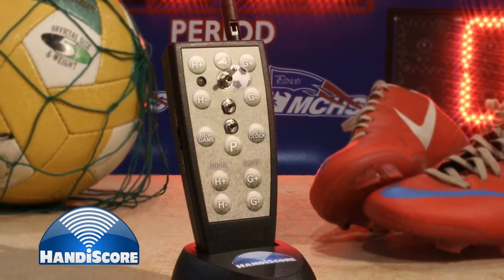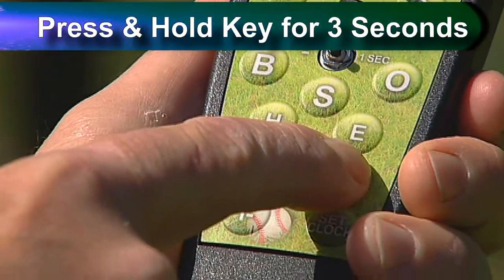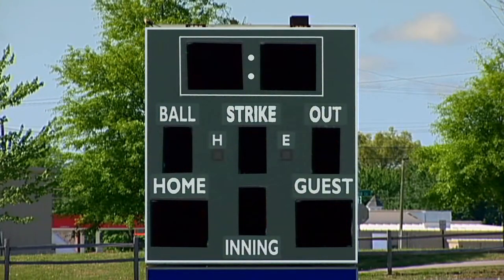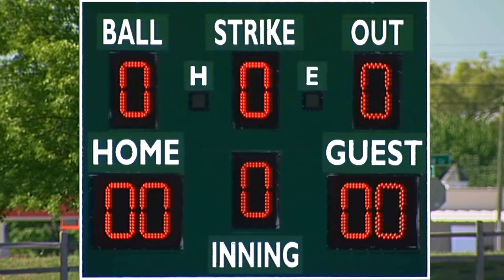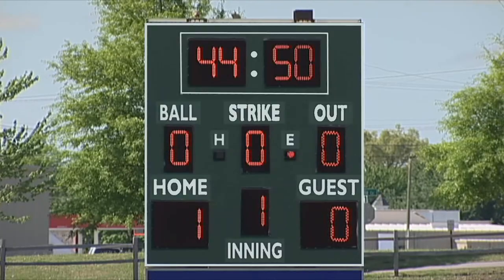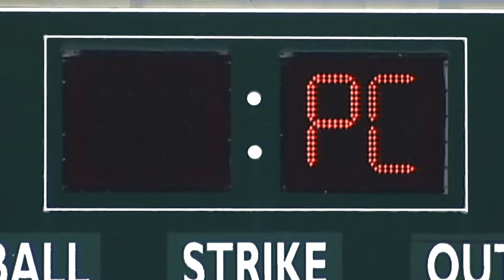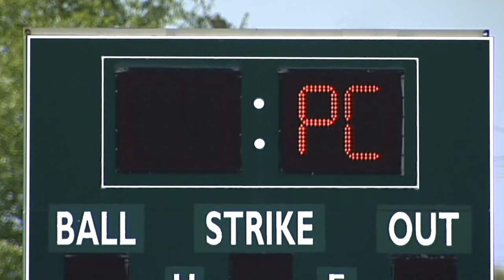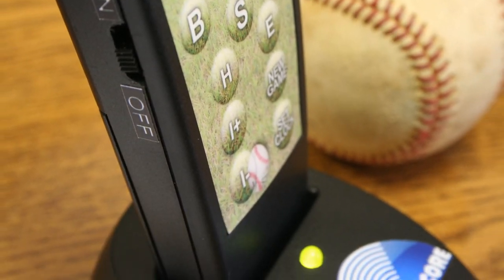HandiScore Controller Set up and Operation.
This video will take you through the steps required to set up and operate a single scoreboard or multiple scoreboards at your facility using the HandiScore hand-held controller. This light weight, mobile scoring device  allows scorekeepers to keep score from almost anywhere. Umpires and referees can  use HandiScore to control the scoreboard without the need for an additional person.